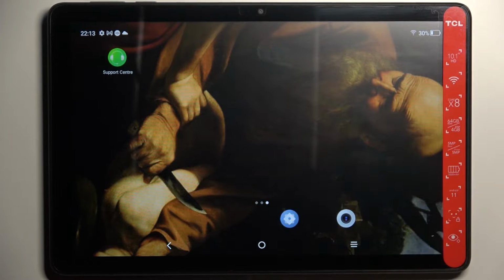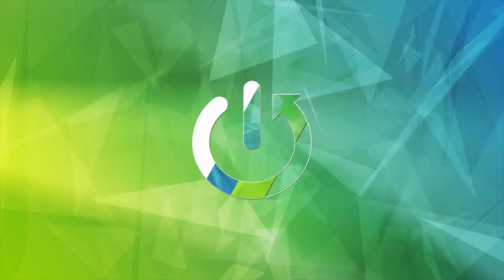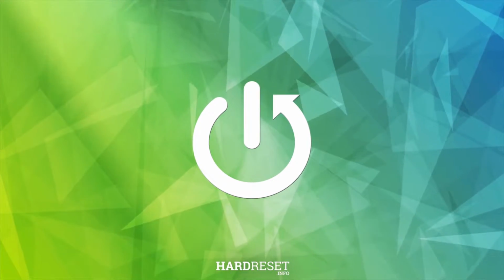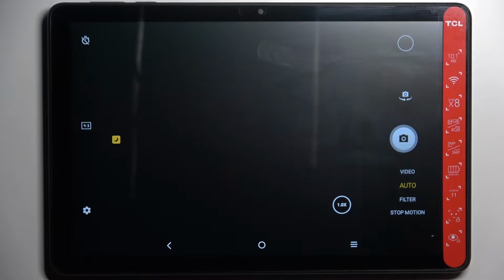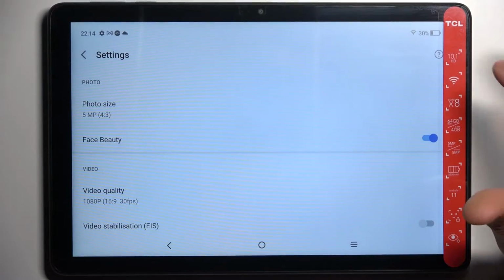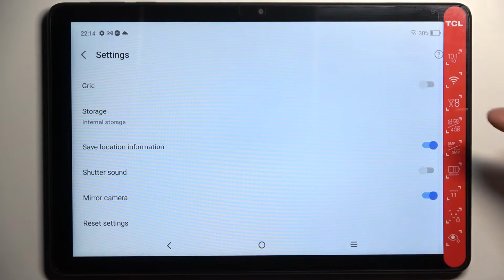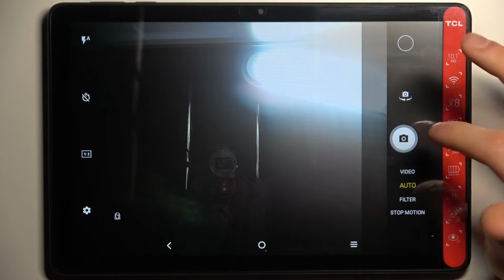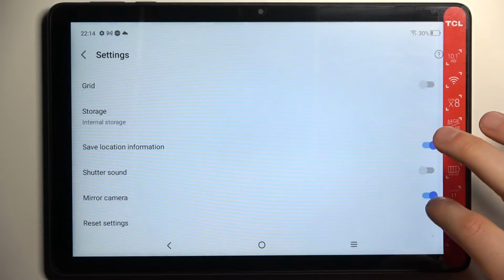How to Turn On/Off Camera Mirror Effect on TCL 10 TAB – Manage Camera Settings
To learn more tutorials about TCL 10 TAB:
Hello, everyone! Are you wondering how to Activate/Deactivate the Camera Mirror Effect on your TCL 10 TAB? If you are, then you should check out this short video tutorial! In today's video, our specialist is going to show you, how to Enter the Camera Settings and then how to Turn On/Off the Mirror Effect on your TCL 10 TAB. Let's follow all the instructions step-by-step presented by our expert and try to perform this operation yourself. To learn more video tutorials about your TCL 10 TAB, visit our YouTube Channel.

How to Turn On the Camera Mirror Effect on TCL 10 TAB?
How to Turn Off Camera Mirror Effect on TCL 10 TAB?
How to Activate Camera Mirror Effect on TCL 10 TAB?
How to Deactivate Camera Mirror Effect on TCL 10 TAB?
How to Enable Camera Mirror Effect on TCL 10 TAB?
How to Disable Camera Mirror Effect on TCL 10 TAB?
How to Use Camera Mirror Effect on TCL 10 TAB?
How to Unlock Camera Mirror Effect on TCL 10 TAB?
How to Find Camera Mirror Effect on TCL 10 TAB?